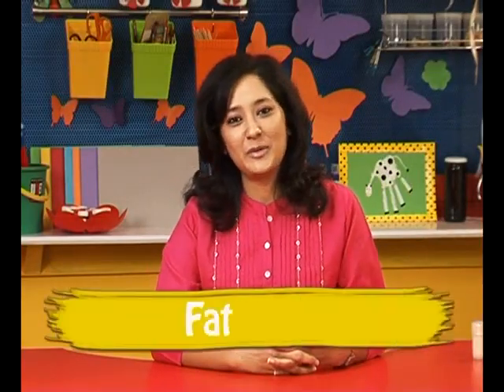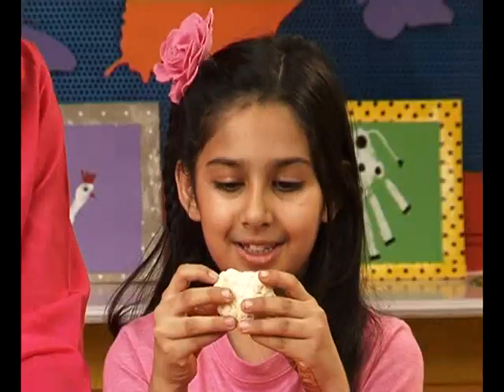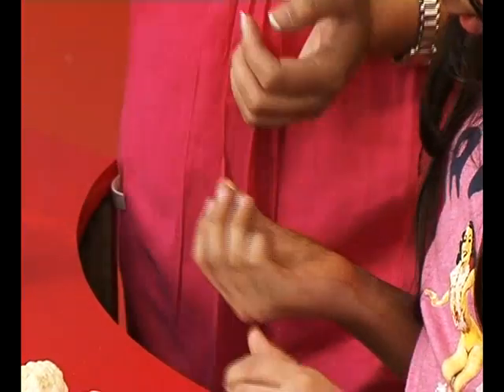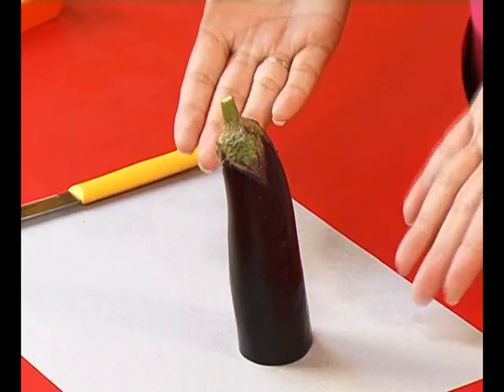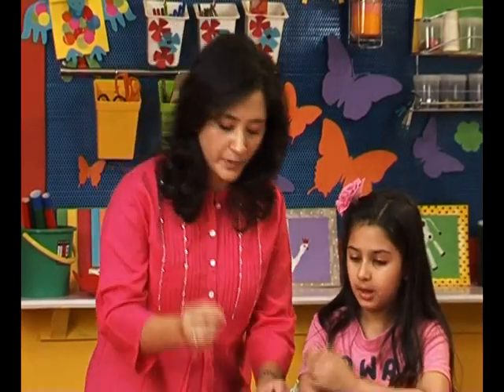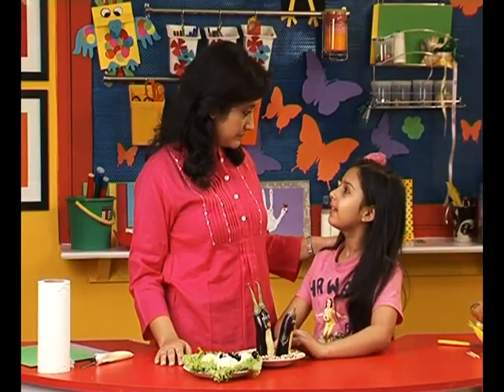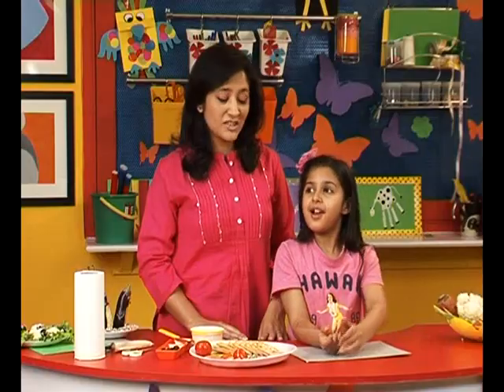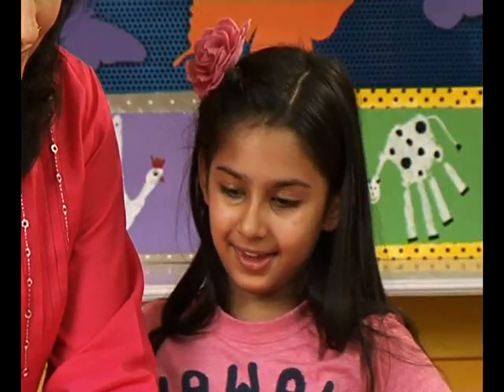Vegetable Art - Penguins, Sheep and Lady Bugs (English)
Before starting get set with the following items:
Cauliflower, Olives, Brinjals, Soya beans, Carrots, Tomatoes, Cheese, Toothpicks, Google eyes, Super glue and a Knife

Follow the video to understand the steps and get crafty and creative.